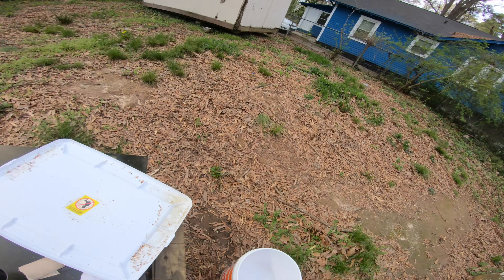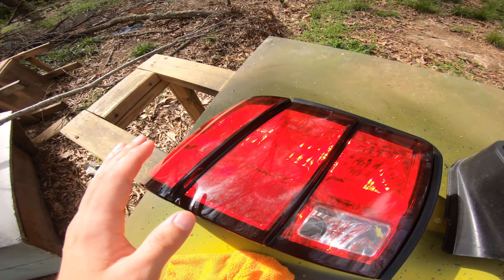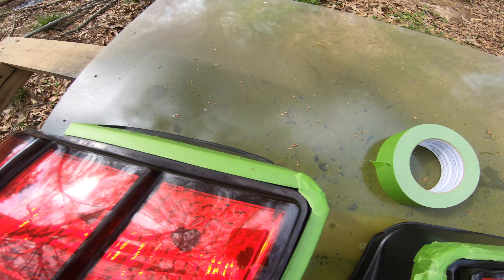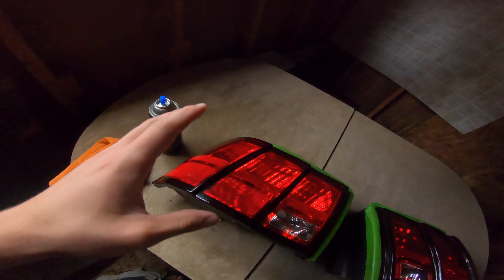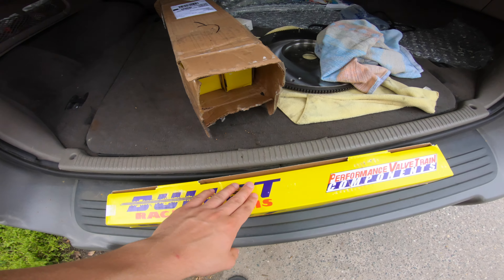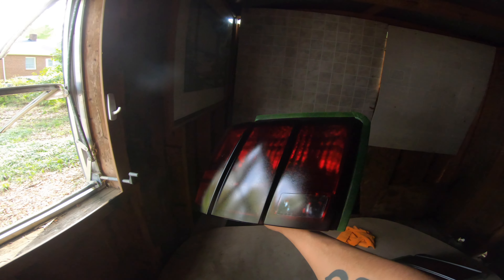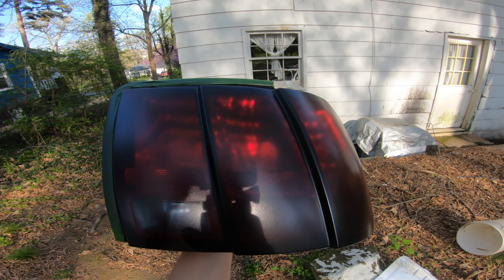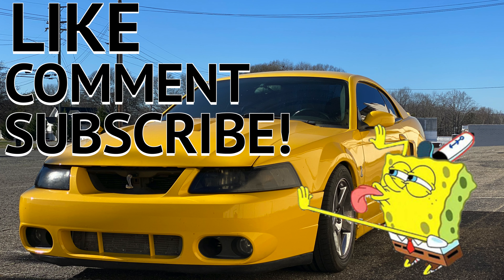HOW TO TINT YOUR TAIL LIGHTS FOR 15$!!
VHT Nite Shades Can be found at most auto stores! This is something that is super easy and anyone should give it a shot! Believe it or not the results are killer!